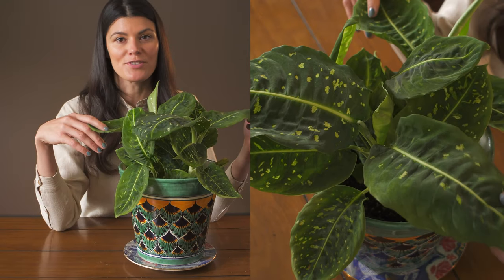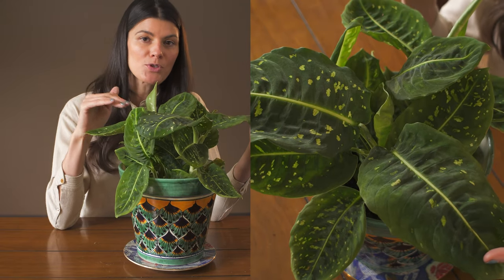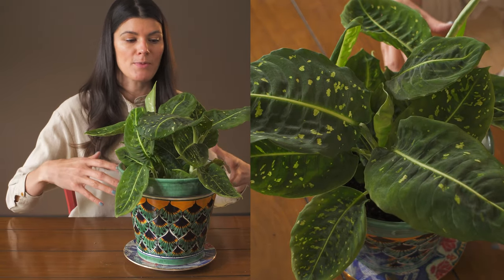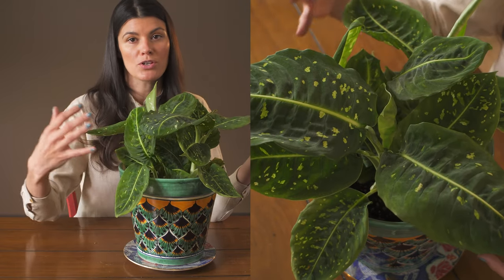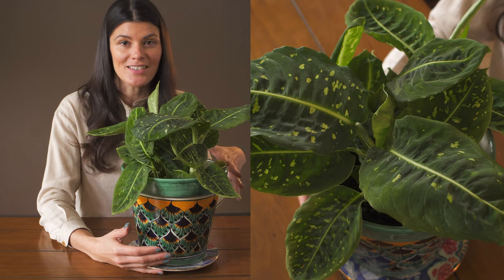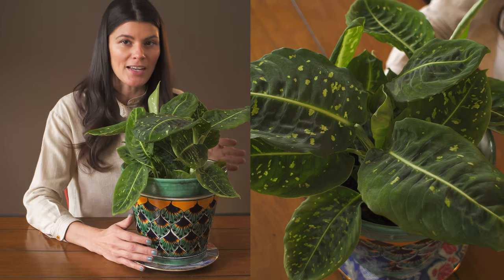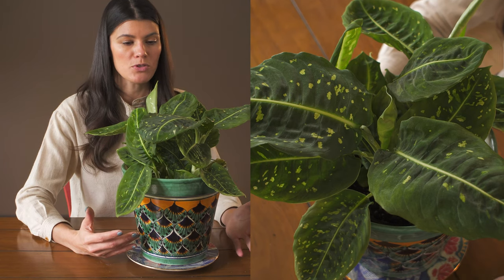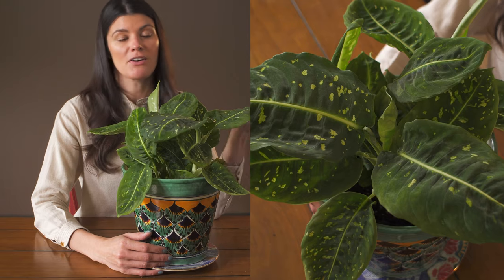Dieffenbachia sp. 'Reflector' Houseplant Care — 302 of 365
I saw this Dieffenbachia at least a year before I was able to get one myself. I particularly loved the Aglaonema pictum 'Tricolor' style look of this, even though Dieffenbachia aren't one of my favorite plants. They tend to grow a little "caney" but this one has stayed relatively stable for me. It's #301 in "365 Days of Plants".

Featured plant:
Dieffenbachia sp. 'Reflector'